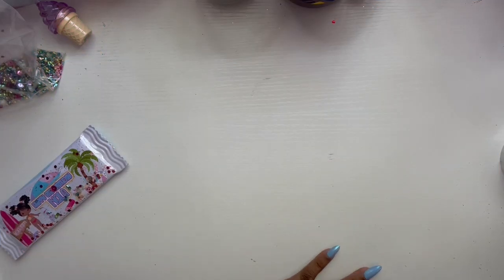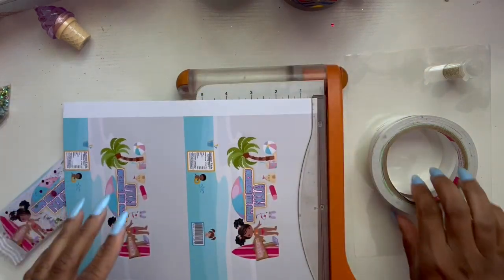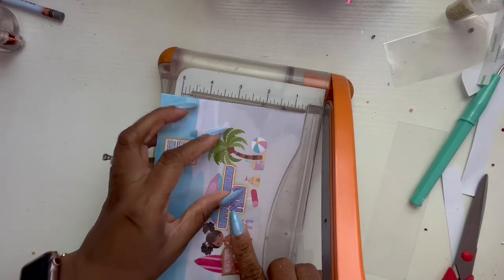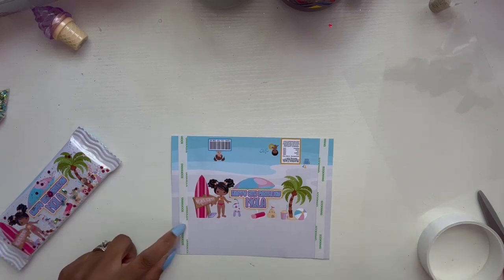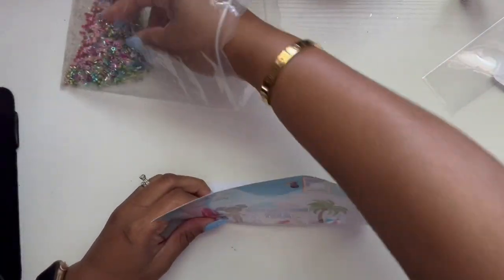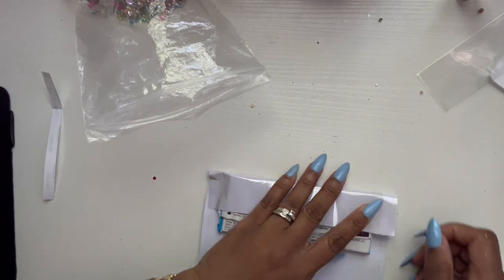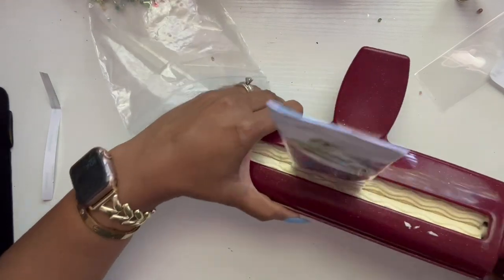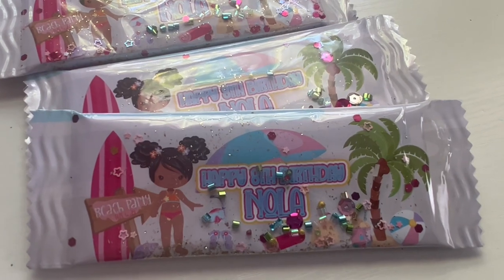Shaker Hershey Wrap | Tam's Sweet Life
Items Used:

*** HEY BESTIES! ***

* Double sided tape
* Clear bags
* Glossy paper
* Pinking shears
* Paper crimper
* Paper cutter
* 1 inch Double sided tape